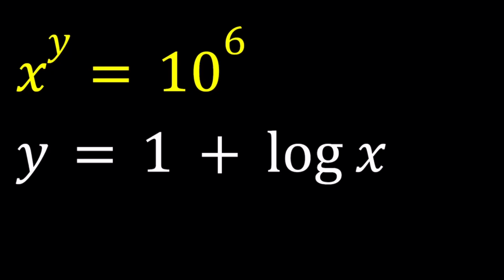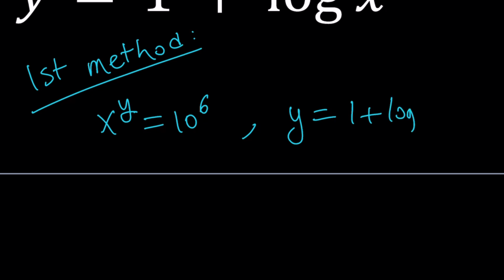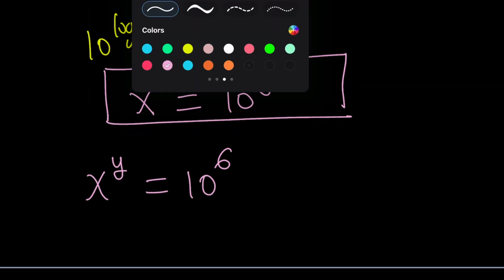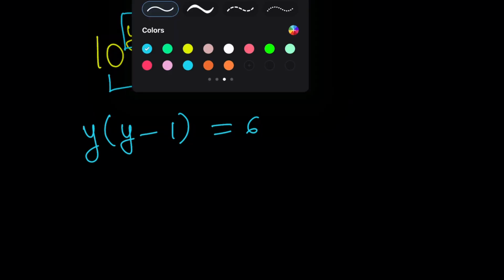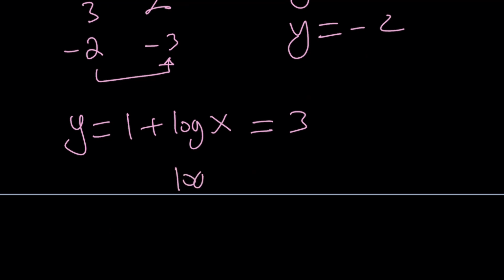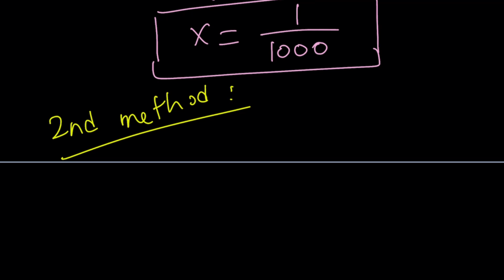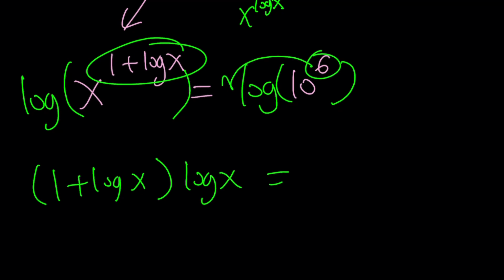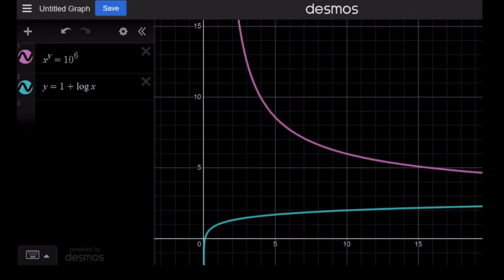A Log System With Exponentials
If you need to post a picture of your solution or idea:
y=1+log(x) and x^y=10^6
via @YouTube @Apple @Desmos @NotabilityApp